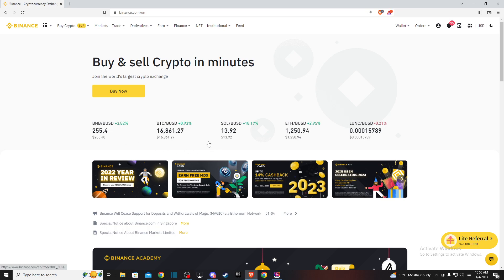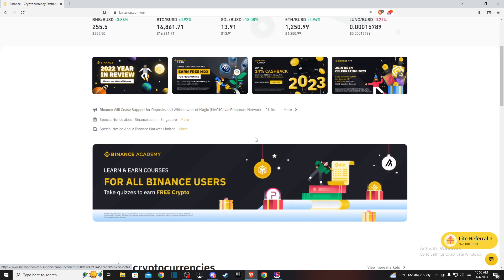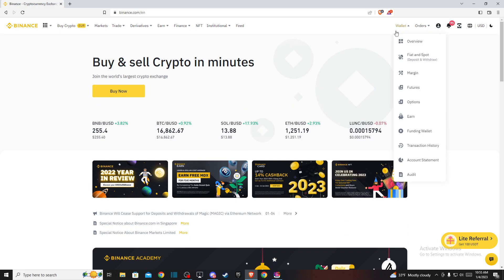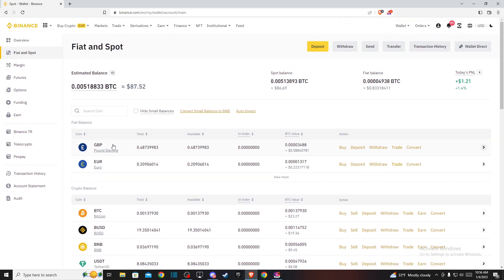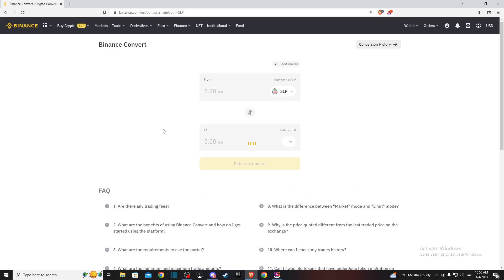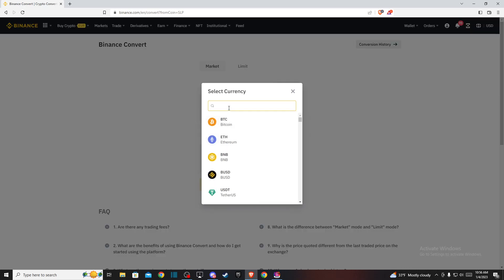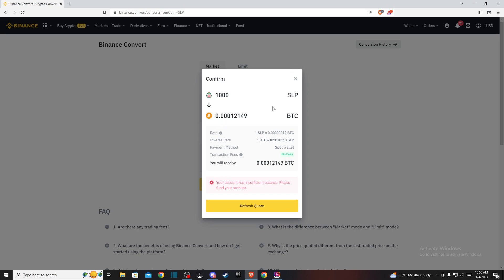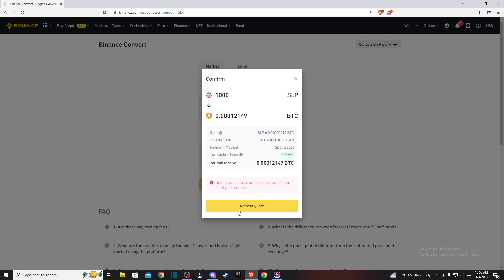How To Convert SLP To BTC On Binance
In this video I will show you How To Convert SLP To BTC On Binance It's really easy and it will take you less than a minute to do so!